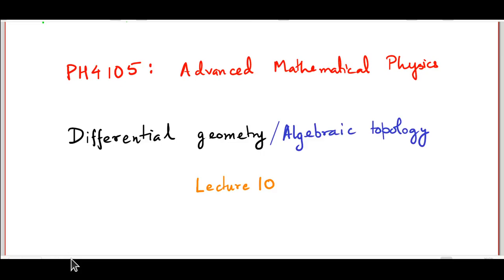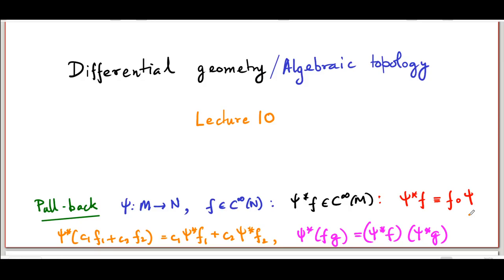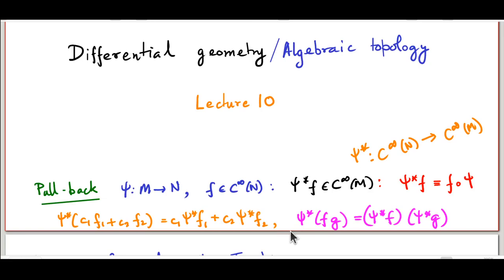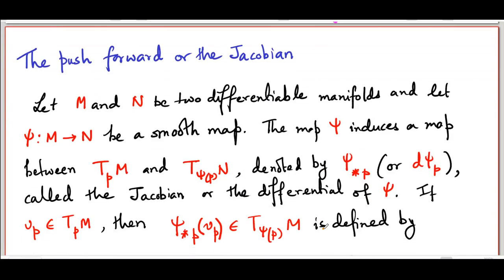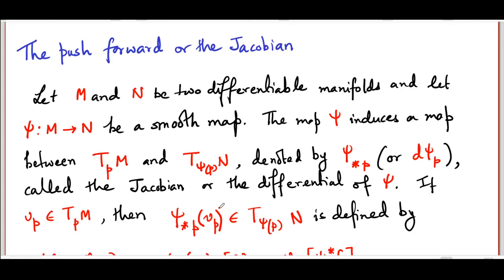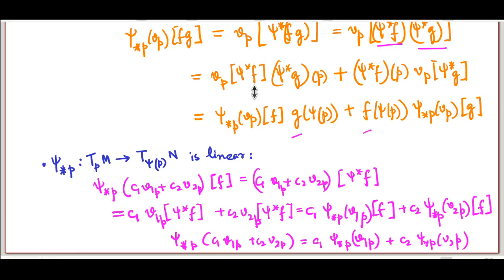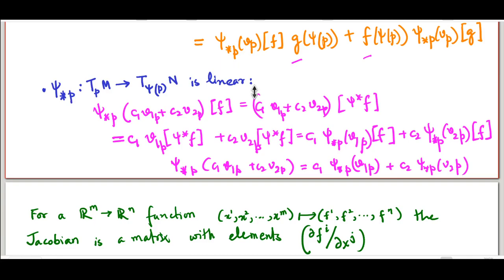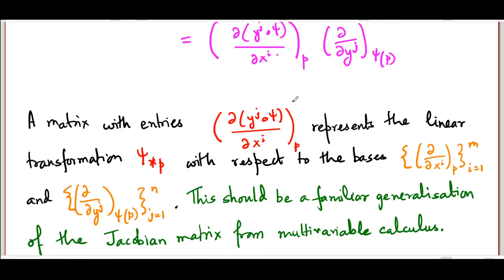Differential Geometry 10 : Jacobians - pushing vectors forward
In this lecture I discuss the procedure of pushing tangent vectors from one manifold to another using a smooth map. I show that this procedure is related to the Jacobian of maps of multivariable calculus. I discuss  the geometric meaning of this operation in terms of how tangents to curves are pushed to tangents of images of the curve using the smooth map.